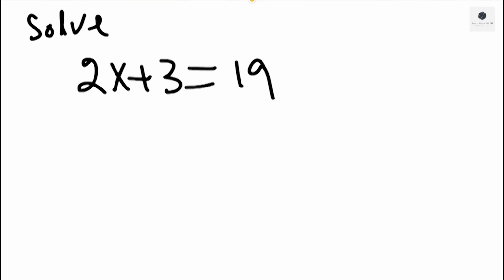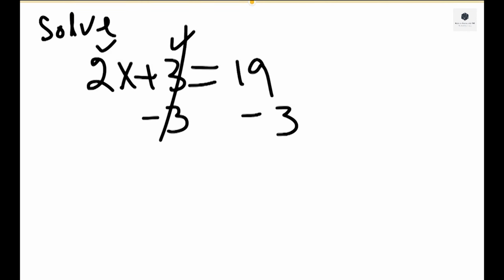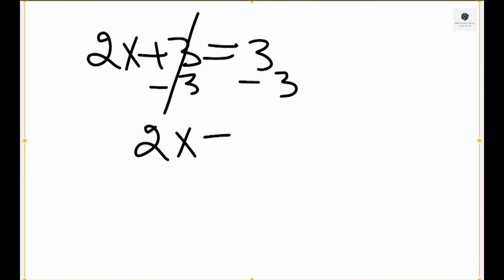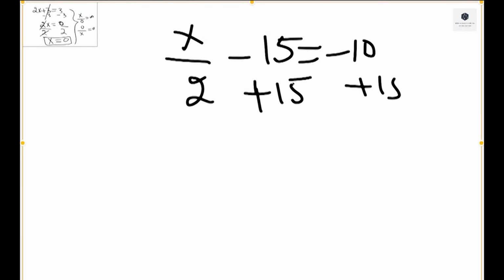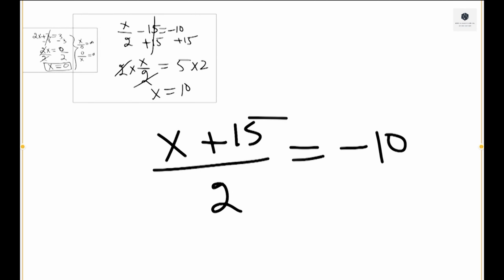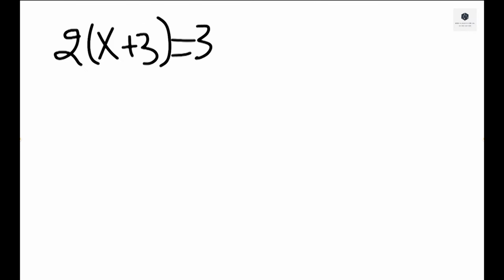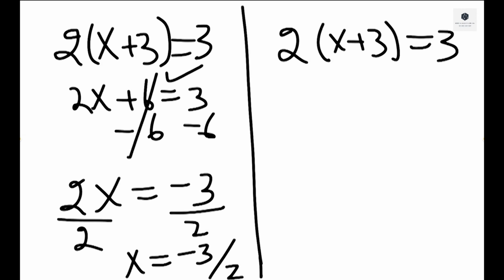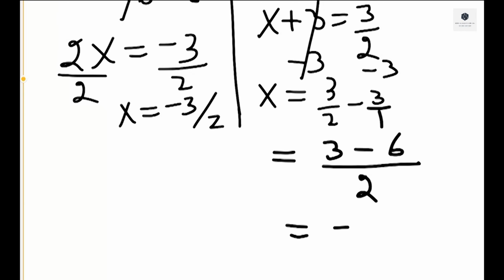LEARN 5 DIFFERENT TYPES OF TWO-STEPS LINEAR EQUATIONS IN JUST 7 MINUTES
THIS VIDEO WILL MAKE YOU ABLE TO SOLVE ALL DIFFERENT KINDS OF TWO-STEPS EQUATIONS IN FEW MINUTES